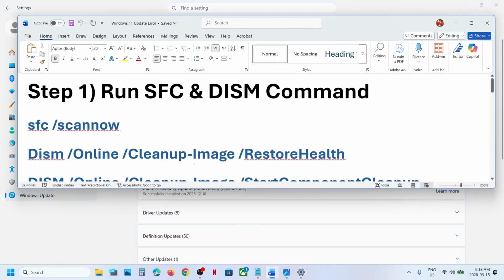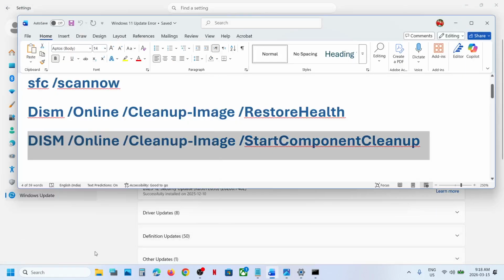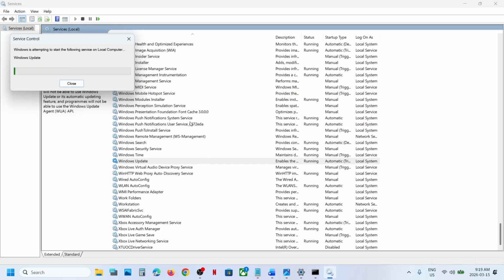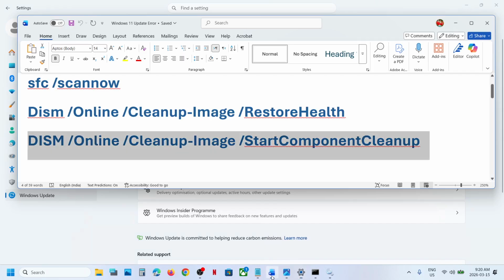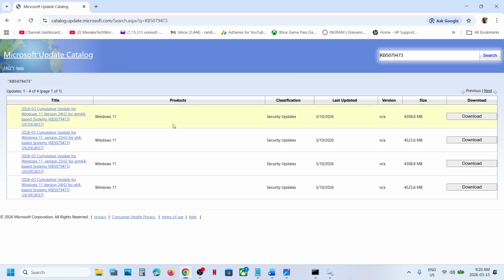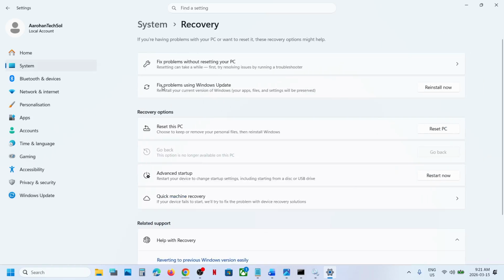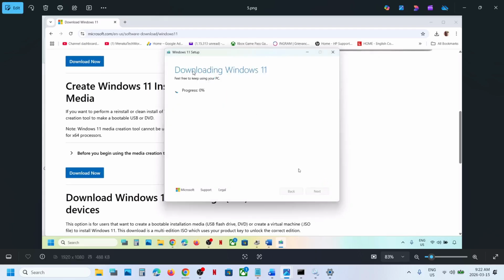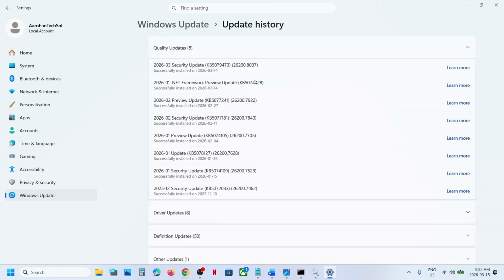Fix Update KB5079473 Error Something Didn't Go As Planned No Need To Worry Undoing Changes